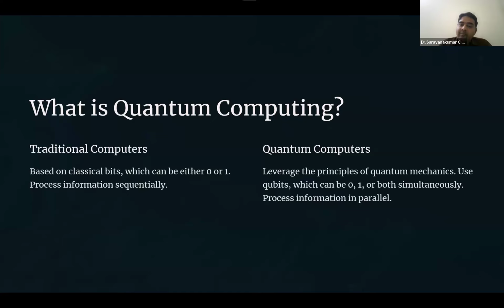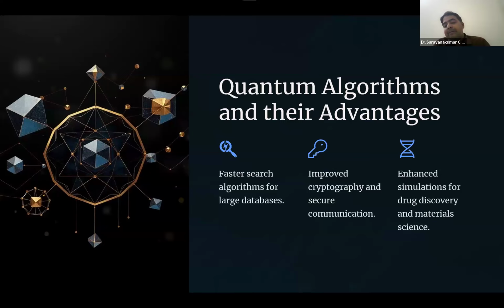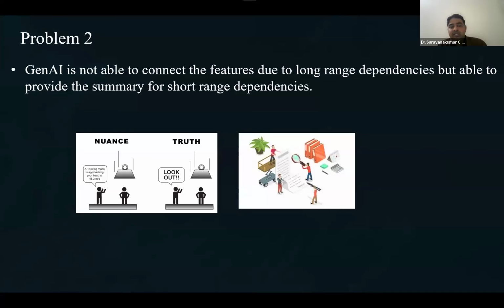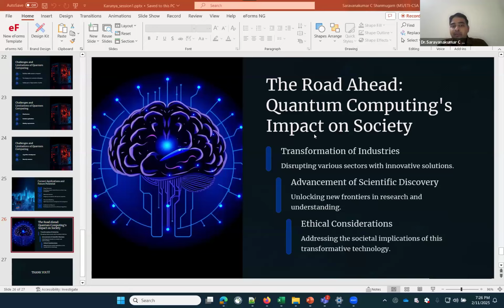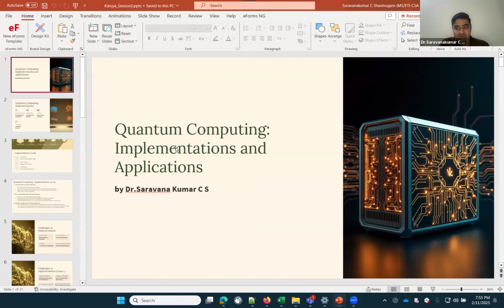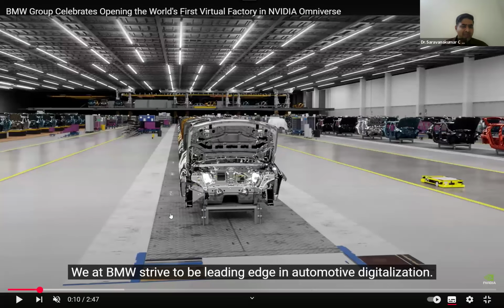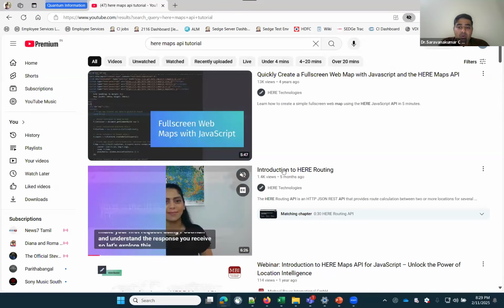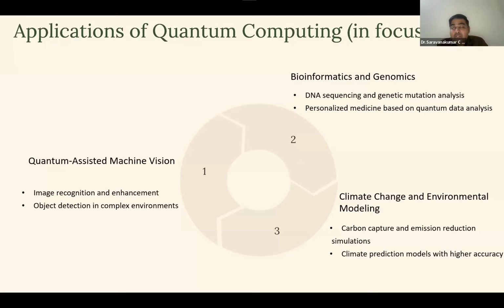ATAL - FDP - Day 2 - Exploration of Quantum Computing - Dr. Saravana Kumar, Bosch